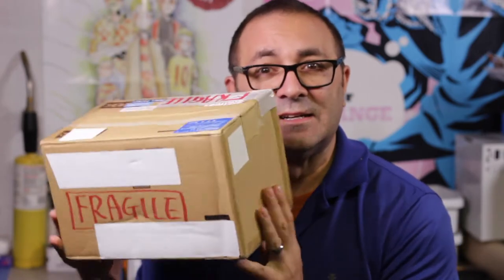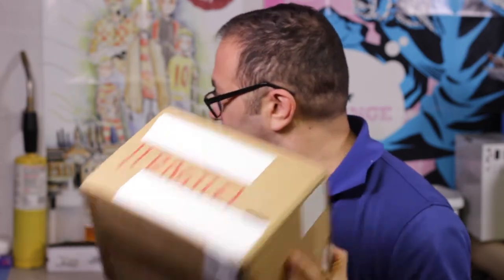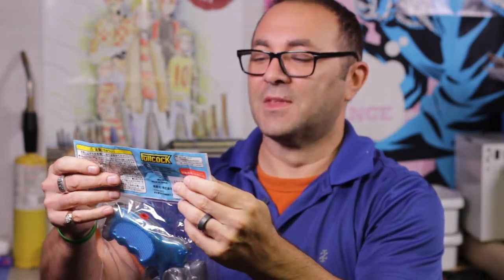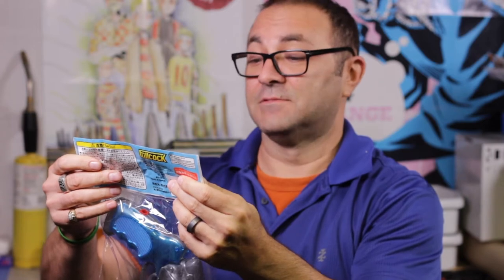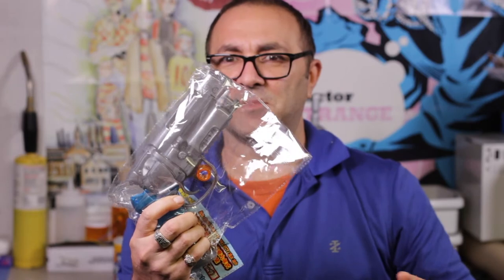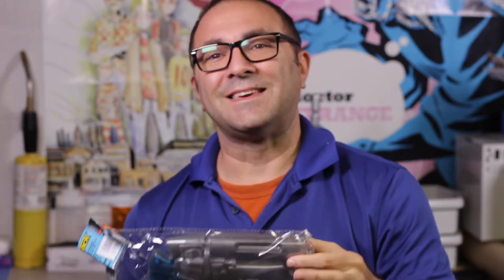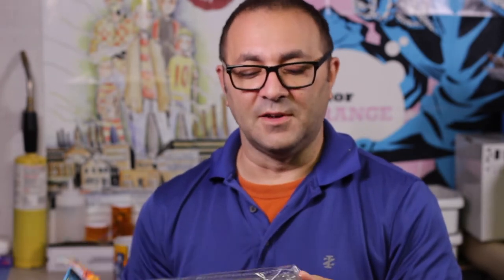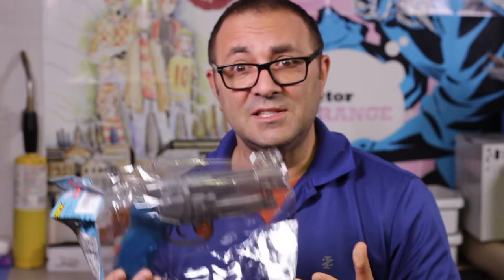Blade Runner Squirt Gun Build [Takagi Type M2019 Water Blaster Conversion] : Part 1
In this video we start the Blade Runner Squirt Gun Build! This is going to be a fun and challenging one. The kit is from Soulinertia from the RPF and is amazing. More to come!

3D Filament
HATCHBOX 3D PLA-1KG1.75-BLK PLA 3D Printer Filament, Dimensional Accuracy +/- 0.05 mm, 1 kg Spool, 1.75 mm, Black

Dupli-Color EBGM04337 Gunmetal Metallic General Motors Exact-Match Automotive Paint - 8 oz. Aerosol

Dupli-Color BTY1530 Silver Metallic Toyota Exact-Match Automotive Paint - 8 oz. Aerosol

Rust-Oleum Automotive 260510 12-Ounce 2 In 1 Filler and Sandable Primer Spray, Gray

Liquitex BASICS Acrylic Paint Tube 4 oz, 6-Piece Set

Tools
TEKTON 6655 Needle File Set, 10-Piece

ANBES Soldering Iron Kit Electronics, 60W Adjustable Temperature Welding Tool, 5pcs Soldering Tips, Desoldering Pump, Soldering Iron Stand, Tweezers.

Studio Equipment

YONGNUO YN600 Air LED Camera Video Light with Color Temperature 5500K

YONGNUO American Standard Adapter Power Switching Charger DC for Yongnuo LED Video Light YN-600 YN600

YONGNUO YN300 Air LED Camera Video Light with Adjustable Color Temperature 3200K-5500K for Canon Nikon Pentax Olympas Samsung

12 Pack Acoustic Panels Studio Foam Wedges 2" X 12" X 12"

Rode VMGO Video Mic GO Lightweight On-Camera Microphone Super-Cardiod

Neewer 3 Pieces 6ft/75 inch/190cm Photography Tripod Light Stands For Studio Kits,Video, Lights, Softboxes, Reflectors, etc.

2 Pcs Tripod Mini Ball Head for HTC VIVE Base Station,for Oculus Rift Sensor ,for lighthouses,Camera Camcorder, MDW Holder for HTC VIVE

LimoStudio AGG1501 Photography Continuous 600 Lumen LED Light Set for Table Top Studio Portable Lighting Kit with Gel Filters, Set of 2